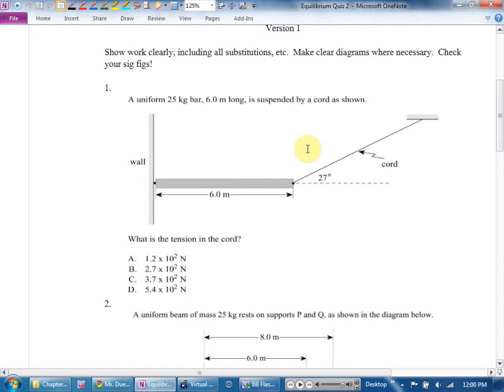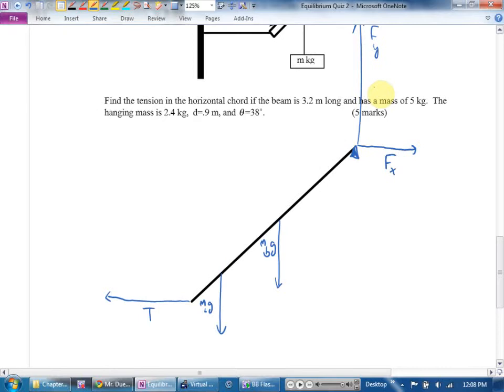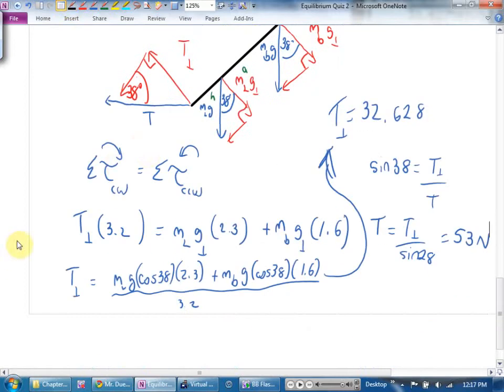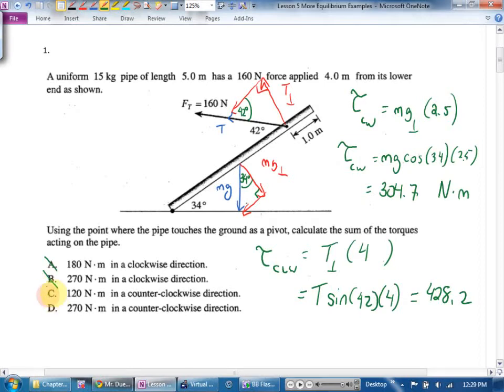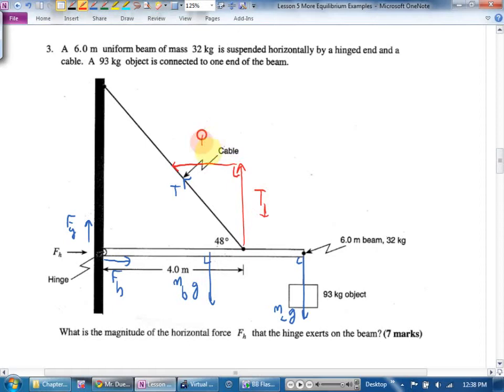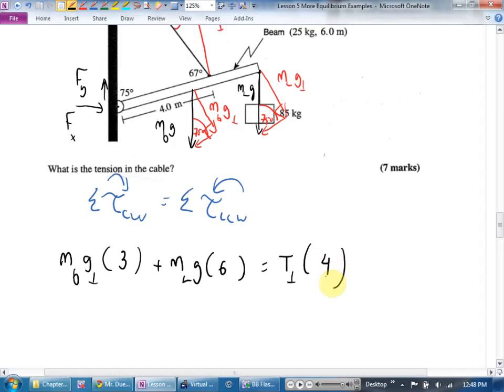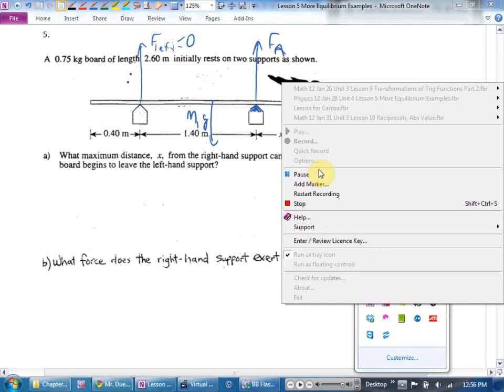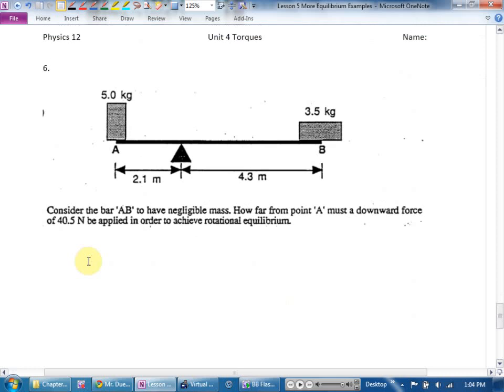Physics 12 U4 Answers to Quiz 2